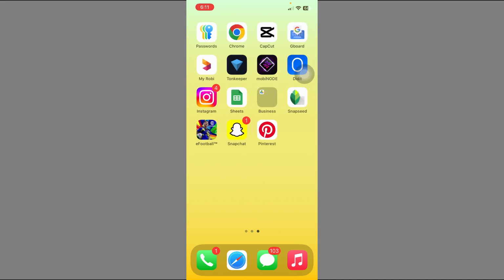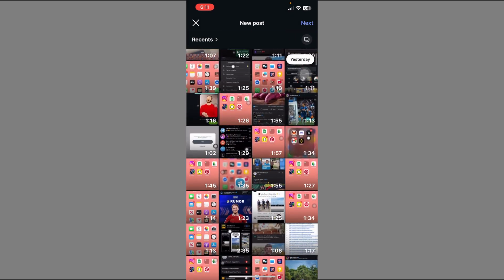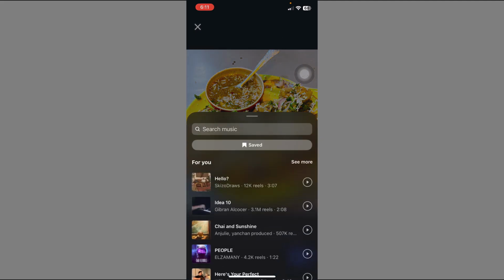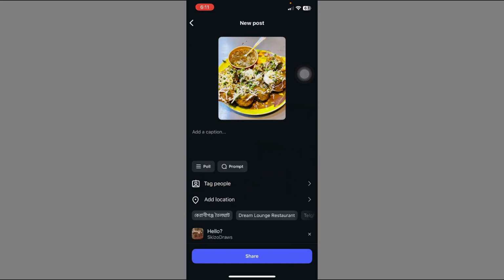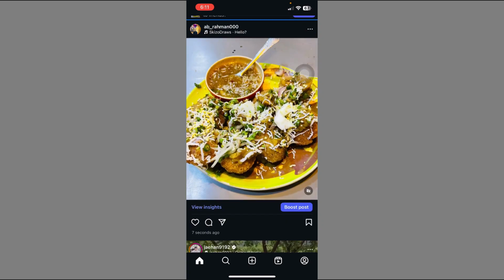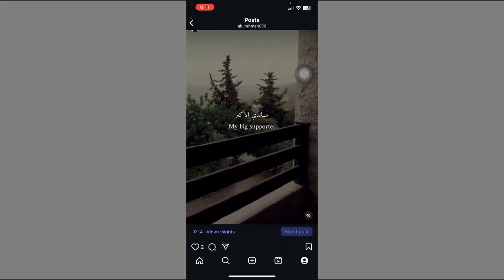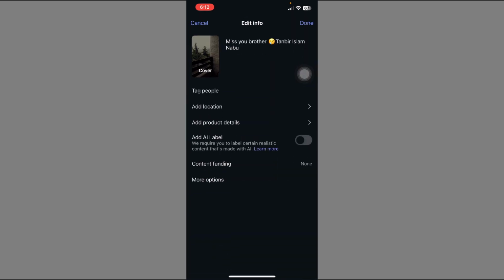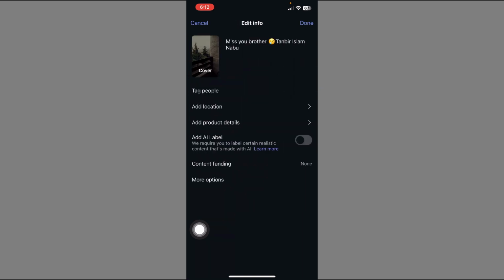How to Change or Delete Music on Instagram Post 2025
How to Change or Delete Music on Instagram Post
In this video, you’ll learn how to change or delete music on Instagram post quickly and easily. If you’ve ever added the wrong song to your Instagram post or just want to update the vibe, this step-by-step guide will show you how to edit Instagram music, remove music from Instagram post, and replace it with a new track without deleting your entire post. Whether you’re posting a photo, reel, or story, these tips will help you customize your Instagram content perfectly.